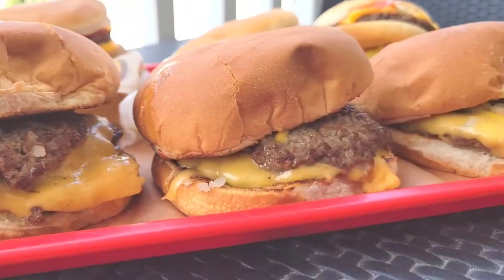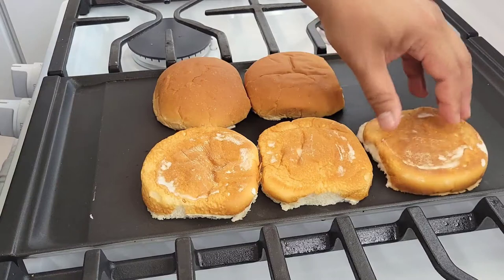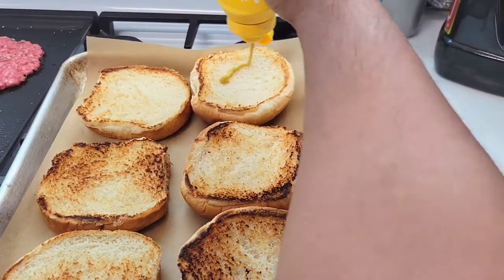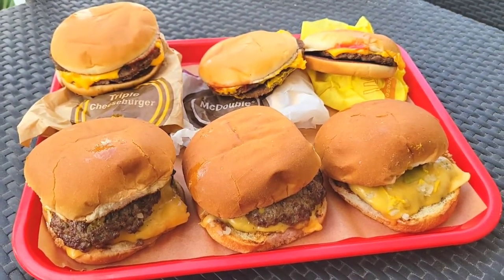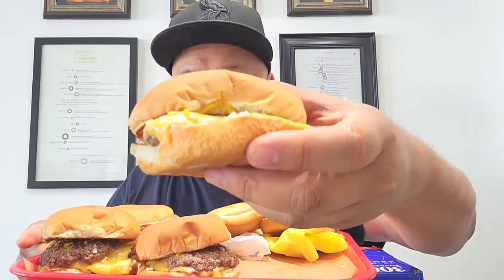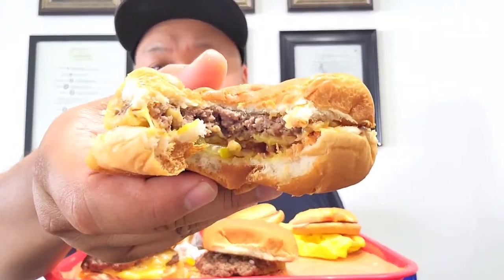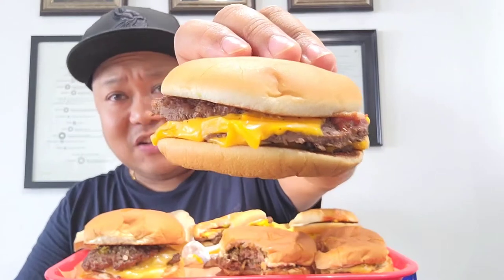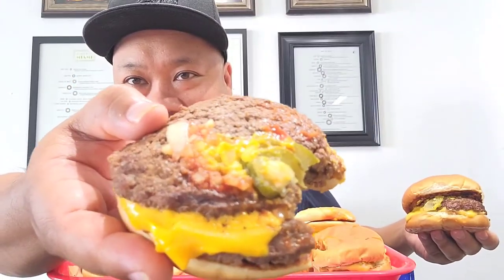Homemade. Better Than McDonald's Cheeseburgers | Single, Double, Triple | Using Fresh Beef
Welcome to @cheftuan today we will be making copycat recipes of the mcdonalds cheeseburger line. The single cheeseburger, the McDouble and the Triple Cheeseburger. Very quick and simple. There is ONE KEY INGREDIENT to achieve the classic McDonald's flavor and that's dehydrated onions.

I've seen many copycat videos where they use the wrong onions and the wrong bun.  A cheap white bread hamburger bun, mustard, ketchup, pickles, beef, pickles and rehydrated onions is all you need.  Salt and pepper are your seasonings.  Nothing complicated.

McDonald's Cheeseburger recipe:
60 g per patty (I used 80/20 all American ground beef chuck)
1 white hamburger bun
1 slice American cheese
mustard
ketchup
rehydrated onions
pickles

McDouble:
Add a second burger patty

Triple Cheeseburger:
add another slice of cheese
add 2 additional burger patties

Dehydrated Onions:
add dried onions to a container (as much as you want to use)
add enough water to cover the onions and set in the fridge for a few hours until they are fully rehydrated